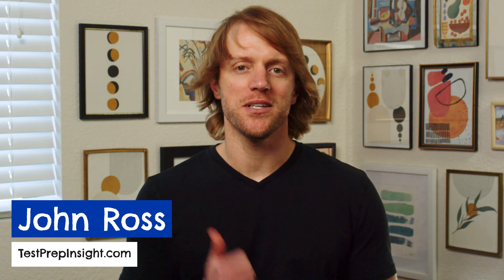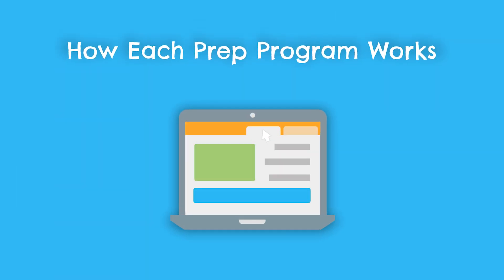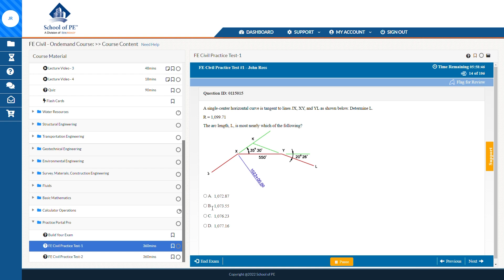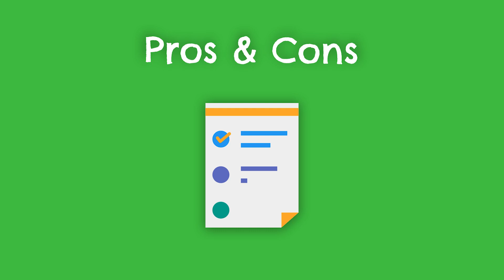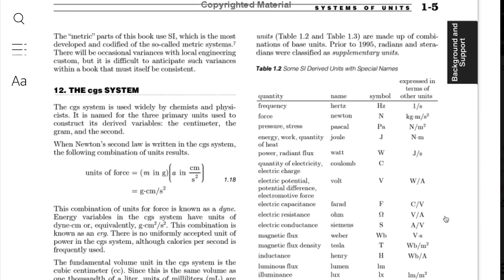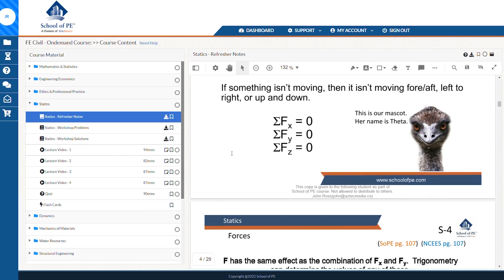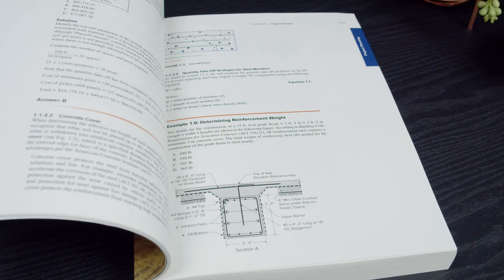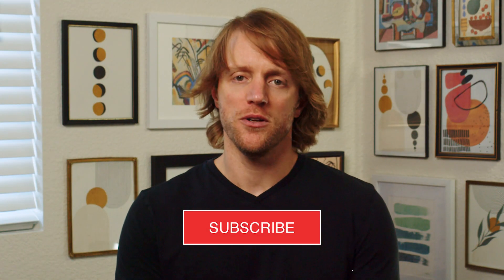School of PE vs PPI2Pass (Which Is Better For FE/PE Prep?)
ENGINEERING PREP COURSES ↓↓
     (Free Consultation)

     (Extra $100 OFF with code NEW0126)

School of PE vs PPI2Pass (Which Is Better For FE/PE Prep?). In this video, John from the Test Prep Insight team dives into a head-to-head comparison of School of PE and PPI2Pass, two highly regarded providers of FE and PE exam prep courses. Tackling the Fundamentals of Engineering (FE) Exam and the Principles and Practice of Engineering (PE) Exam can be a daunting challenge, so many aspiring engineers turn to prep courses and study tools for support. John breaks down the features of both programs, covering essential elements like FE exam practice problems, PE exam practice tests, video lectures, and live classes. He also reviews the additional study materials these companies provide to help engineering students excel. If live classes are your priority, John recommends PPI2Pass as the top choice for FE exam prep. On the other hand, if you’re a fan of independent study, he believes School of PE is the ideal option for PE exam preparation. Thanks for tuning in to this FE and PE exam prep review! Hopefully, it helps you determine whether School of PE or PPI2Pass is the right fit for your study needs.

▬ RELATED CONTENT ▬
School of PE Review:

▬ VIDEO CHAPTERS ▬
0:00 - Introduction
0:37 - How Each Prep Course Works
3:18 - Cost Comparison
4:17 - PPI2Pass
6:59 - School Of PE
9:07 - Verdict: Which FE/PE Prep Course Is Best?